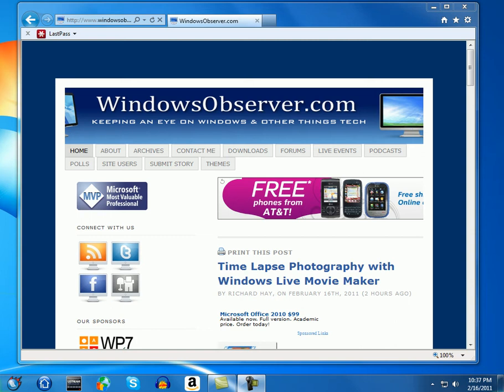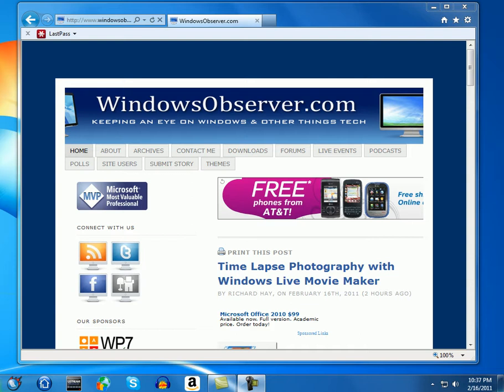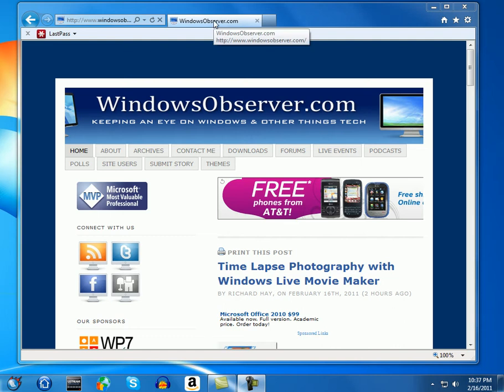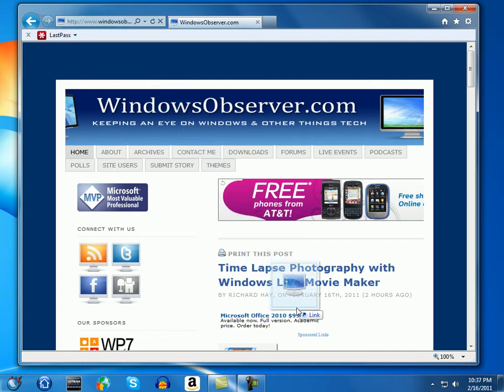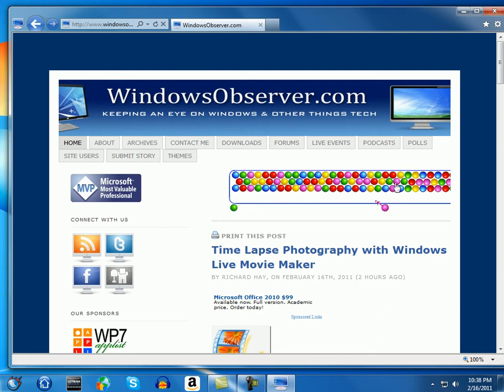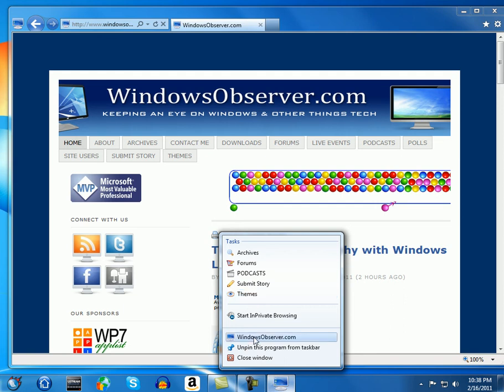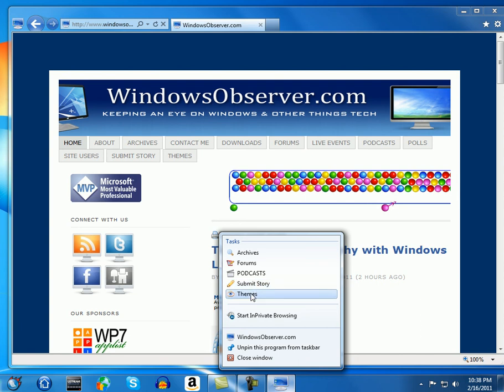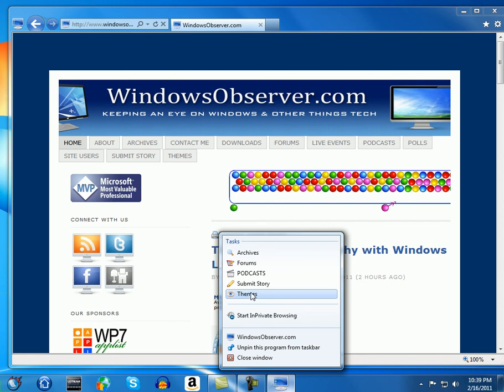Pinning A Website in IE9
A walk through of two methods to pin a website to your taskbar and access the Jump List that is programmed into the site by the webmaster.